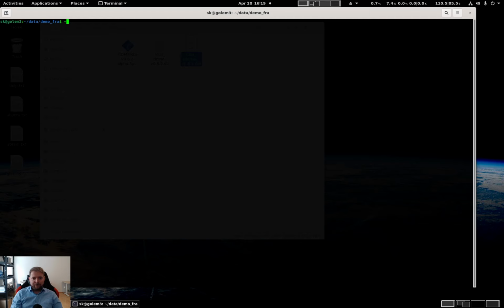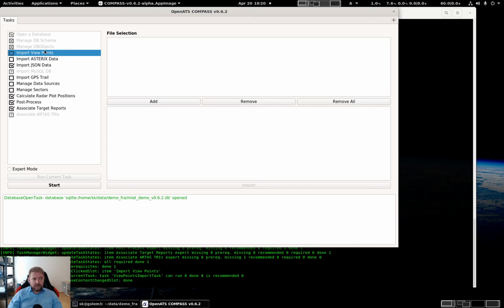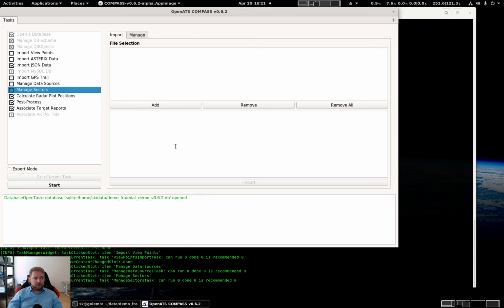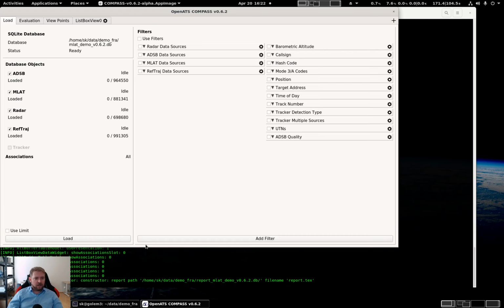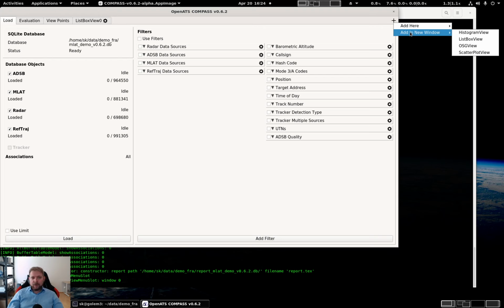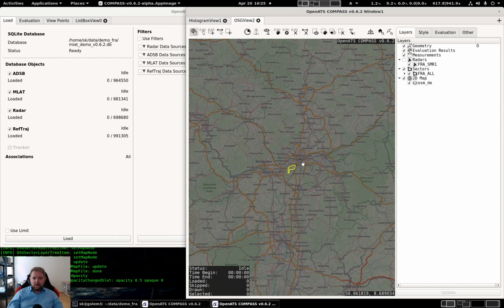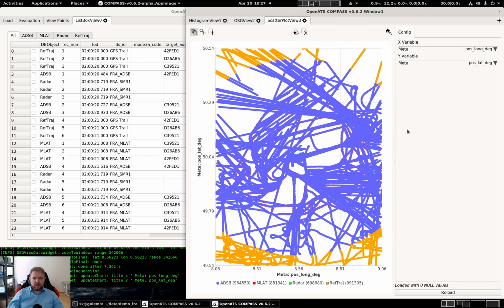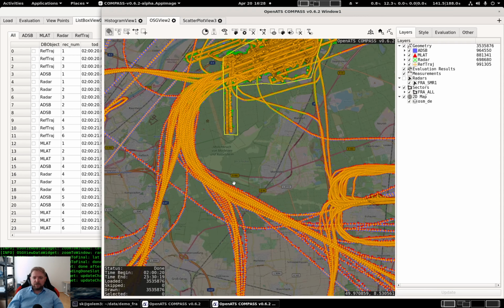COMPASS v0.6.2 Evaluation Preparation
In this video the preparation for evaluation of the EUROCAE ED-117A standard is shown using the example database.